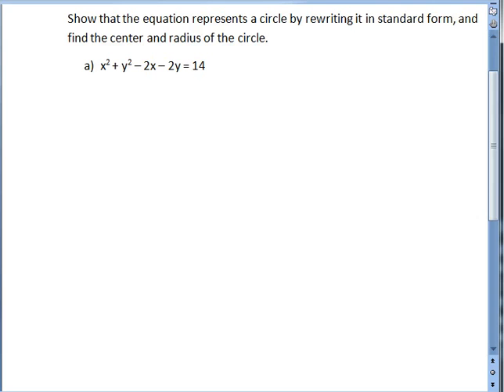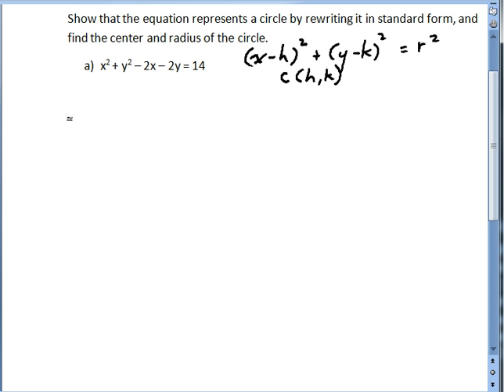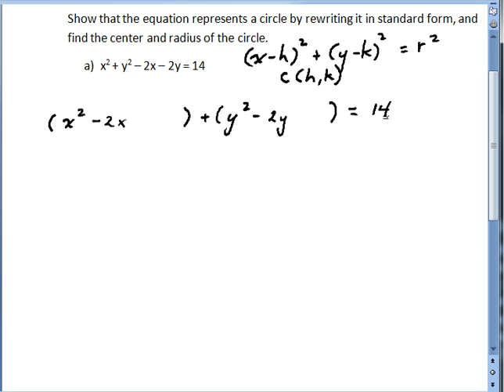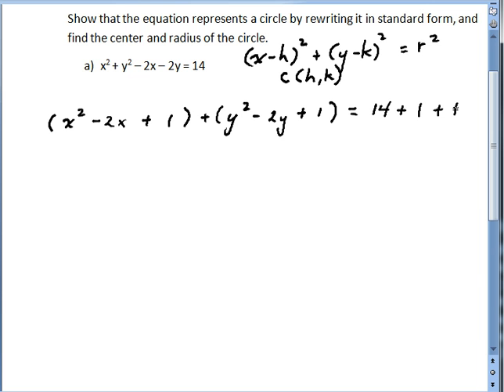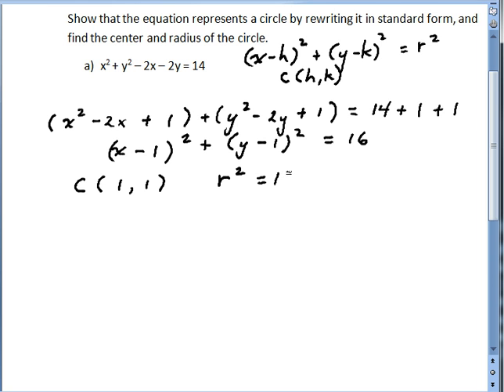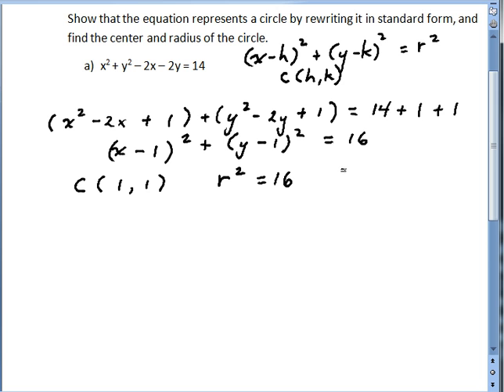Ex1 Write Equation of Circle in Standard Form and Identify Center and Radius